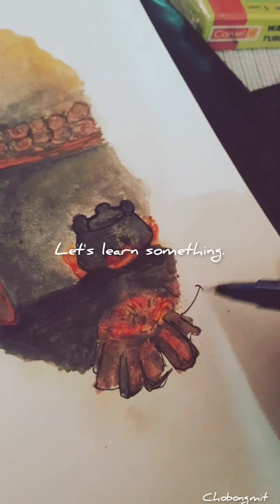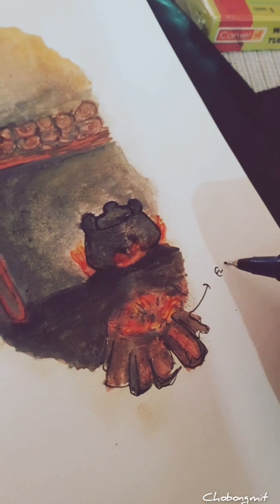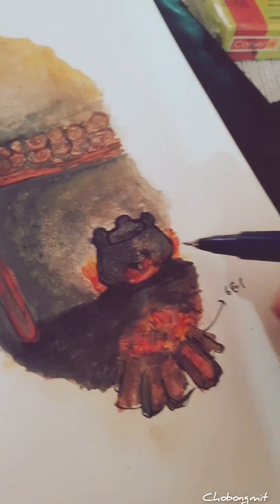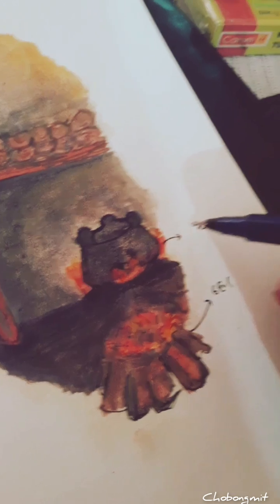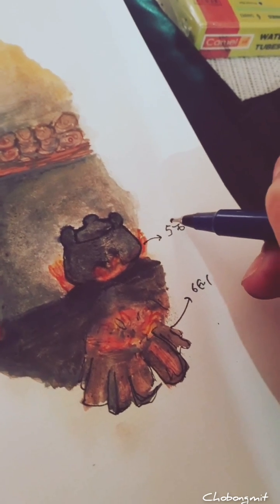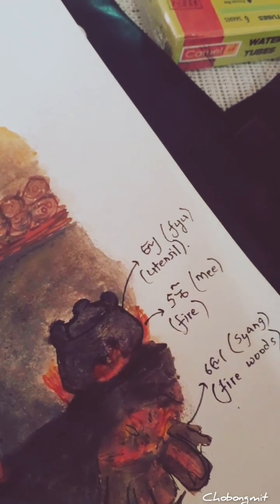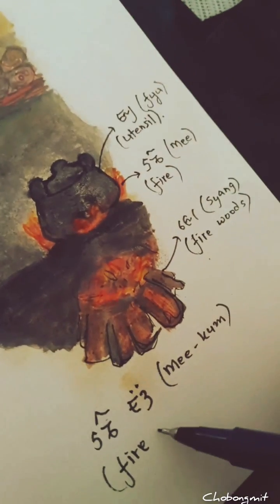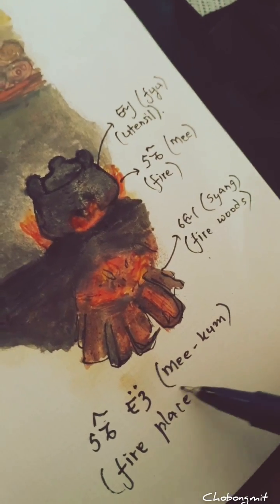Fire place: my favourite corner in winter.🔥|learn lepcha with Chobongmit lepcha